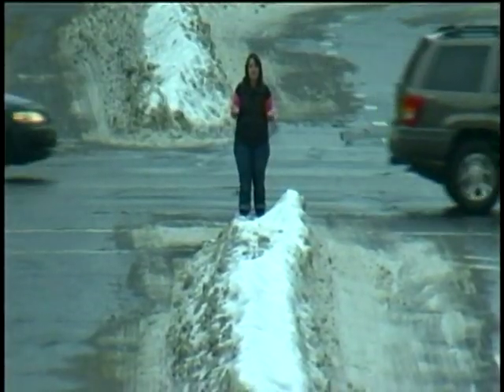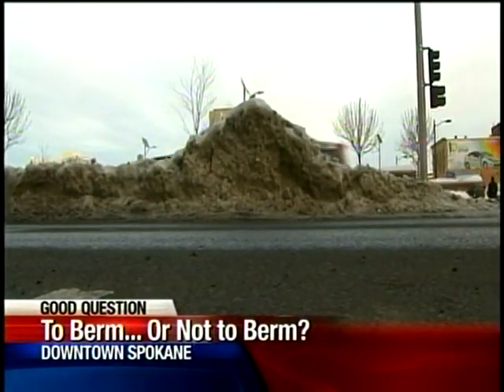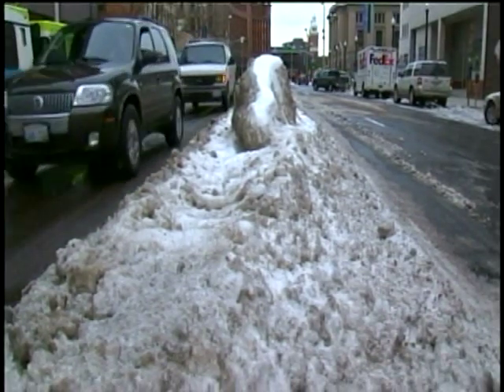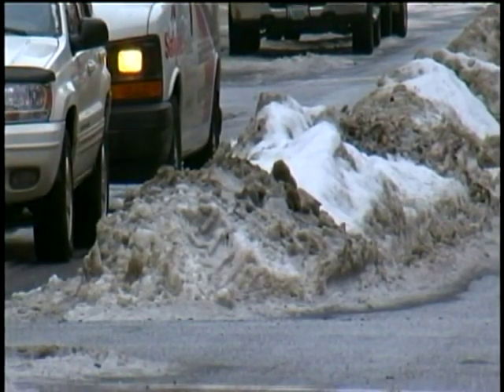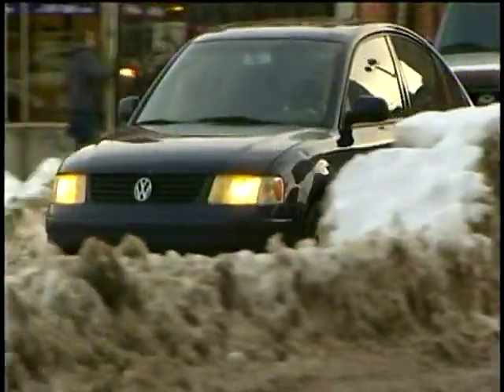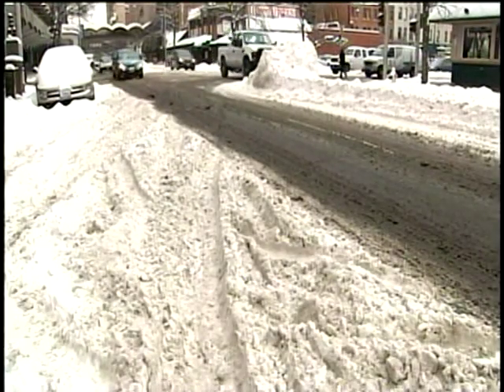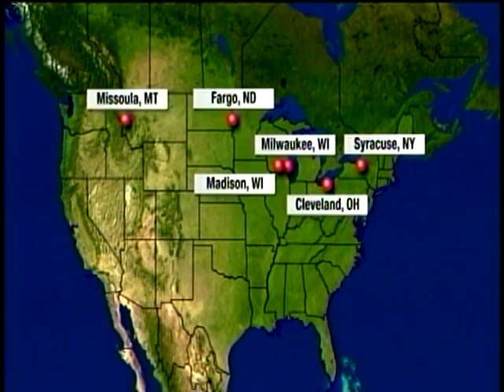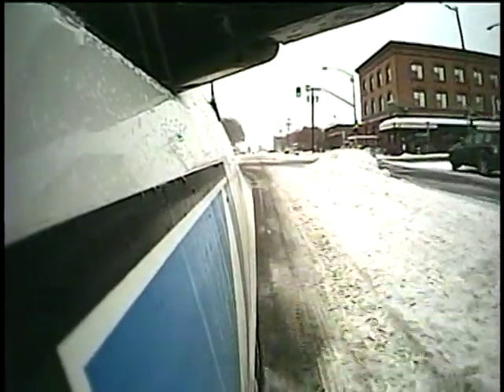Good Question: Why Does Spokane Create Snow Berms?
The city of Spokane says it has been "berming" snow in Spokane for years, but we questioned the logic behind the berms and how long we'll have to live with them. KXLY4's Melissa Luck reports.